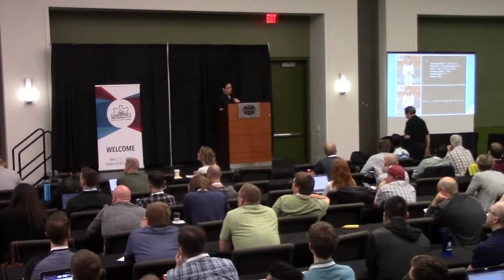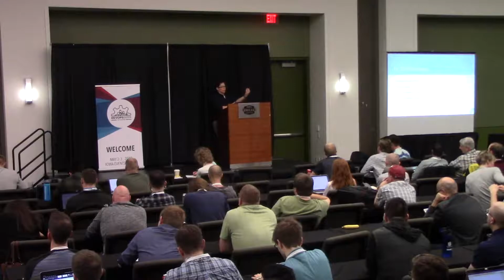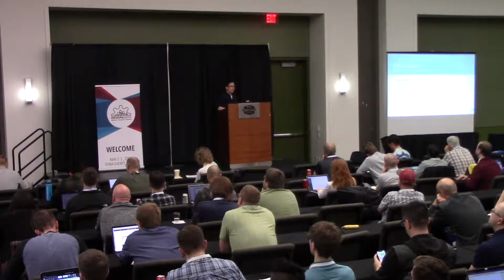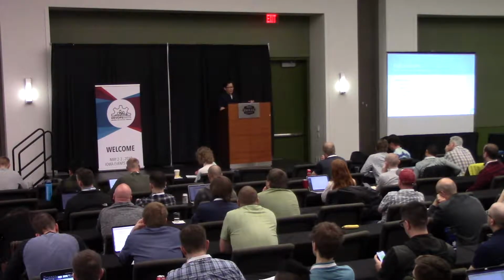Emily Nakashima - The Incremental Path to Observability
At Honeycomb, we often hear from teams who know they need to build a culture of observability, but are intimidated by all of the work — especially instrumentation code — they’ll need to get there. This talk covers our product engineering team’s own incremental journey moving from metrics to events to traces, and discusses some valuable things we learned using our instrumentation at each phase of the process. The primary focus is on the technical implementation details of each phase of instrumentation and the benefits of each move, but we’ll also cover how to hack your existing tools to support you in each step of the process, and talk about when it makes sense to fit instrumentation work into your roadmap.